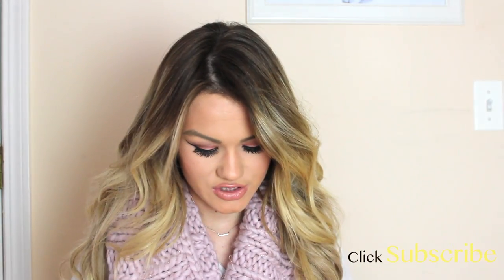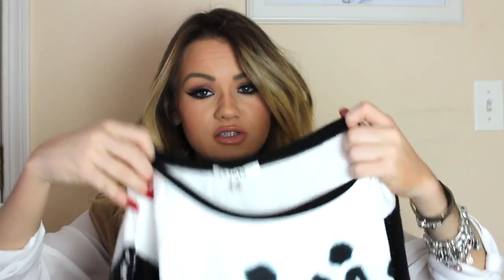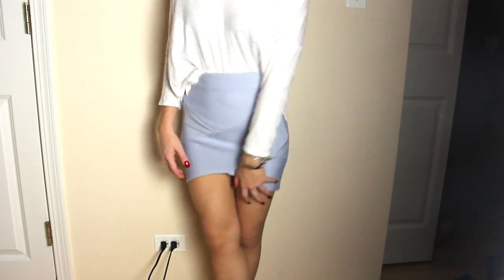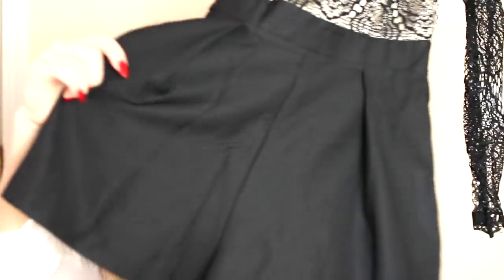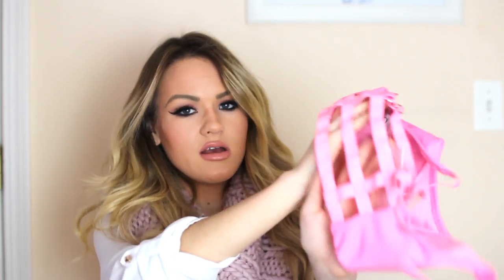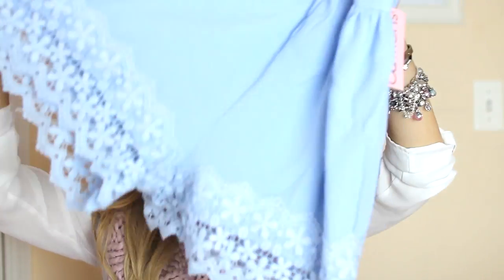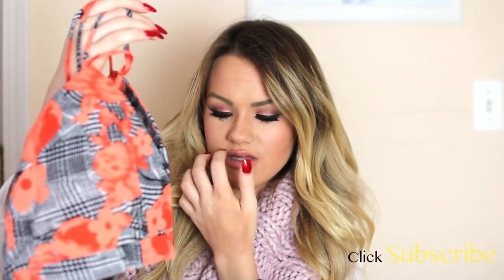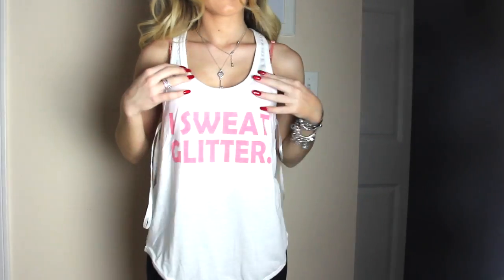3 STORES 1 HAUL | TRY ON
Hey loves! Today's video is 3 stores 1 haul. Basically I ordered from WildeWillow, WhiteFoxBoutique, and Showpo and am here to show you guys THE GOODIES. XO ♡

Hair Extenions- Foxylocks.com
USE CODE "FOXYPOLINA"

...why am I typing in all caps?
idk man, im not trying to yell.
I love you guys!